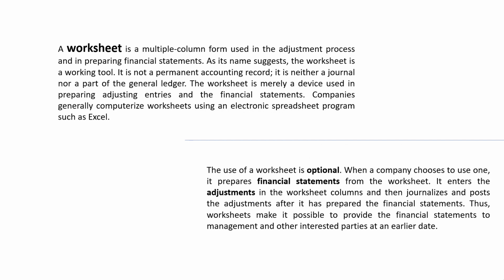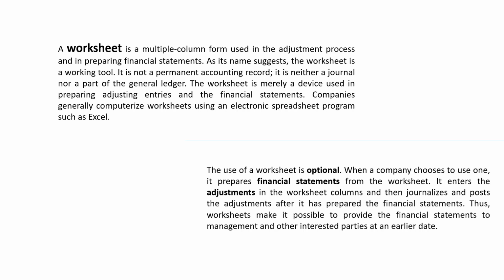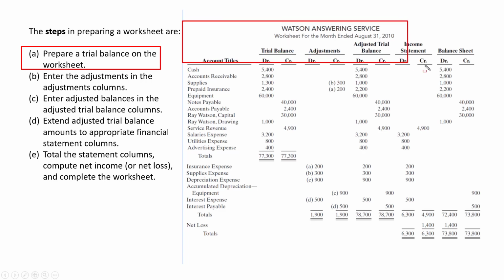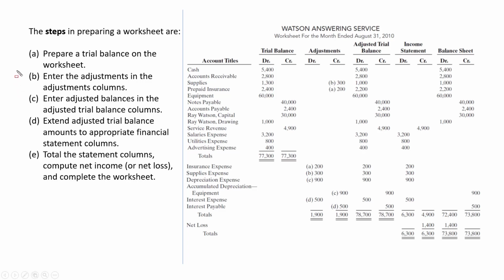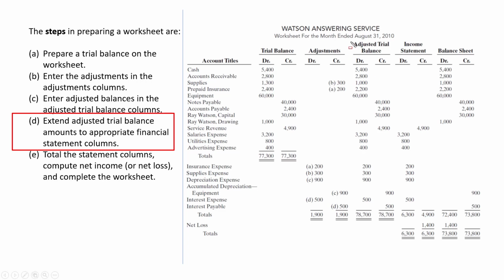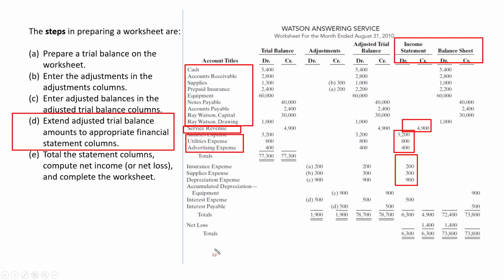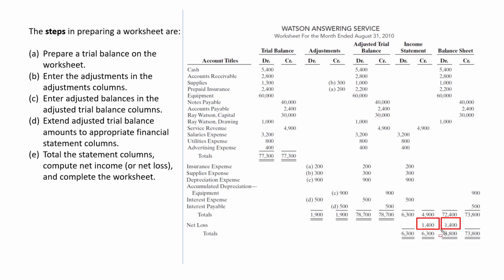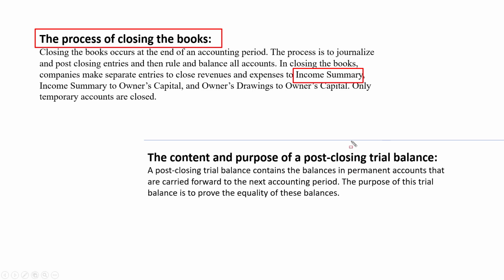Closing the Accounts